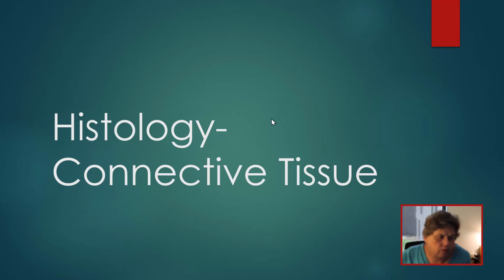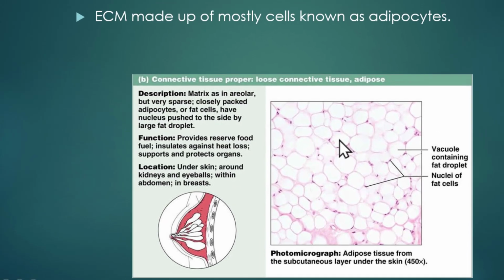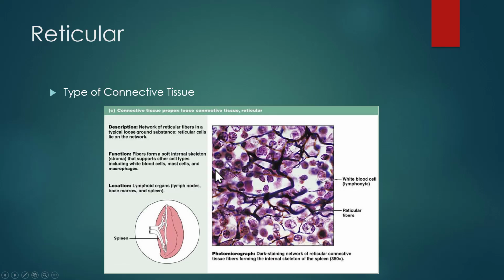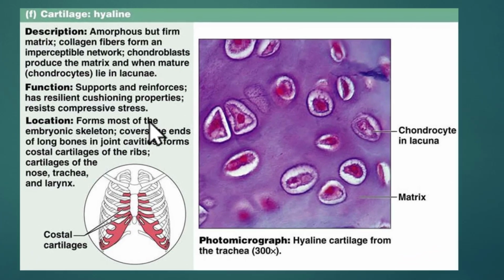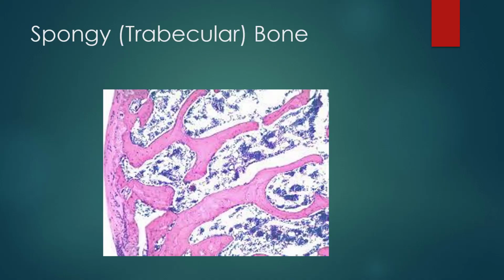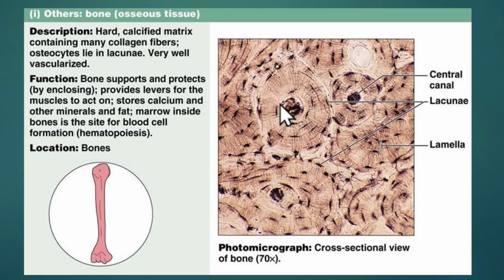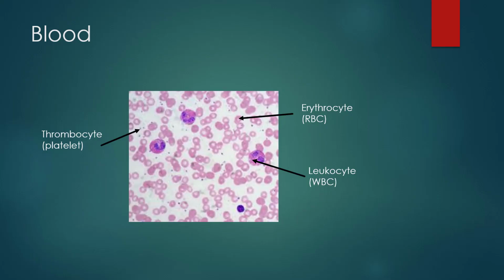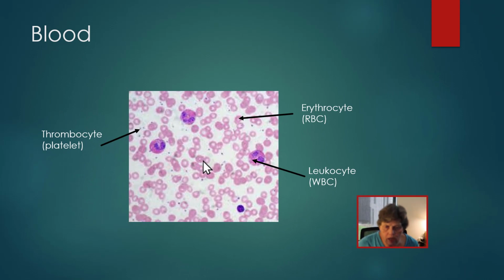ch5.2 connective tissue 2 of 3